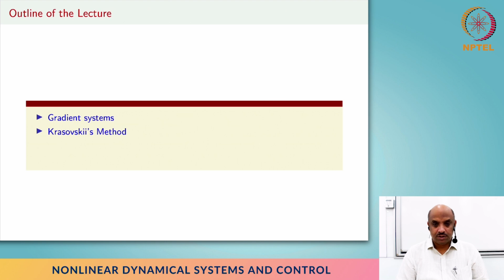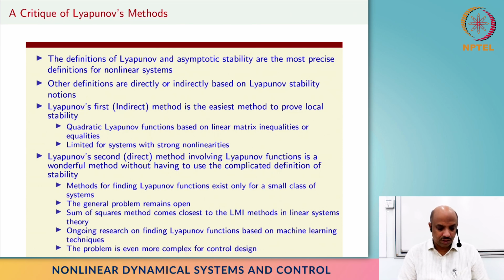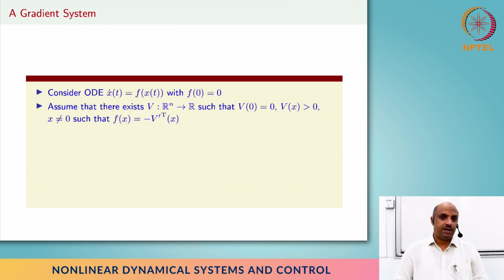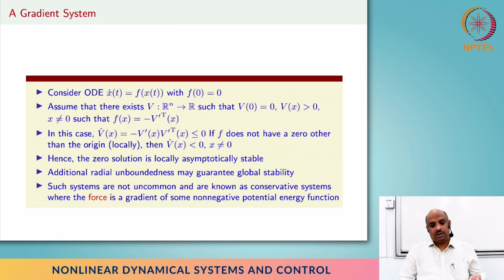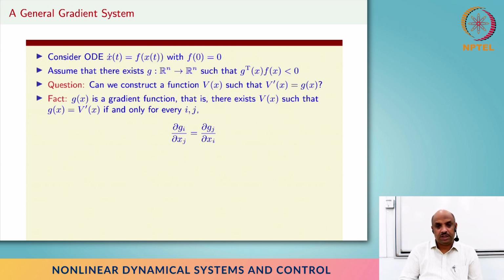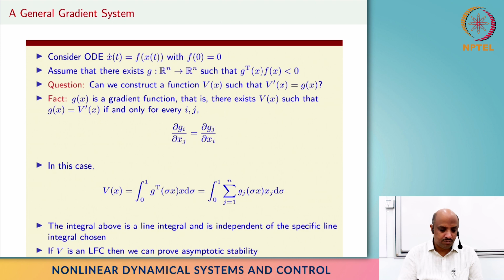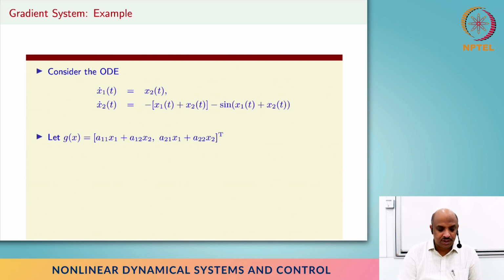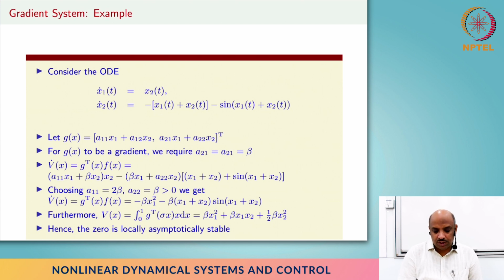Construction of Lyapunov Functions - Part 1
Gradient Method, Krasovskii's method, Sum of squares method